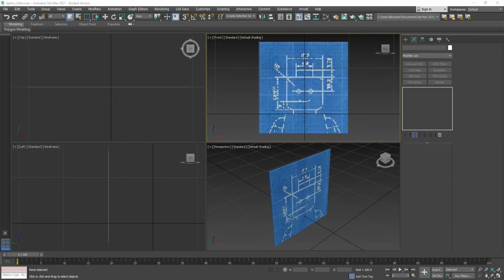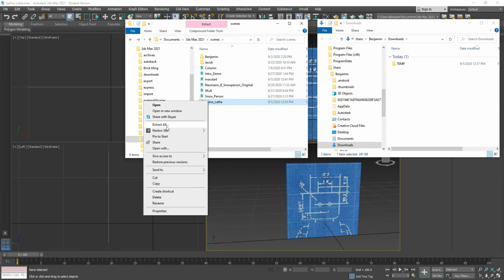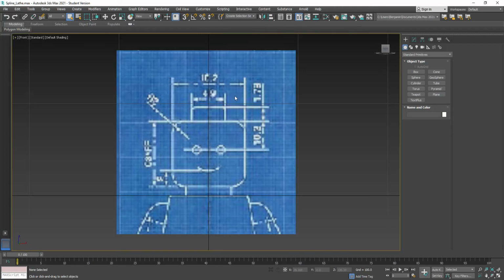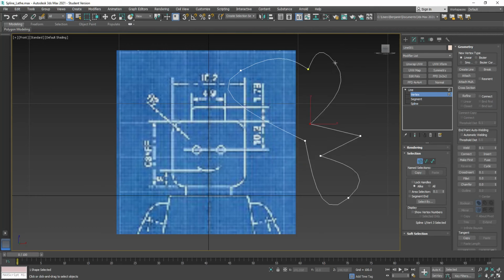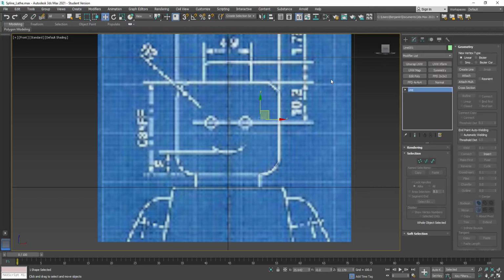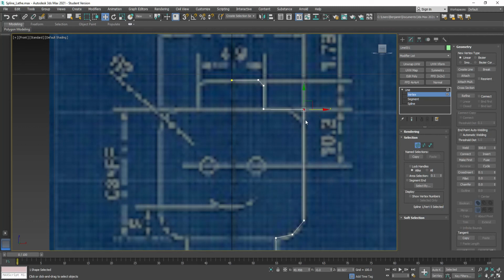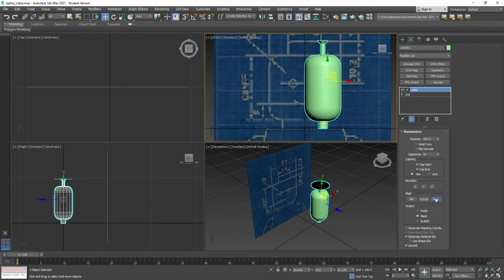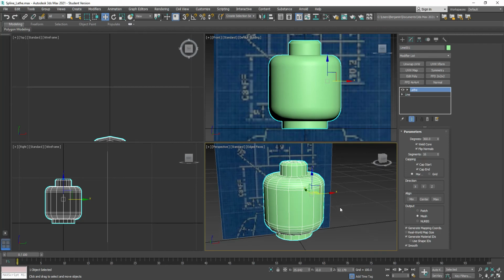Splines - Lathe and Intro - 2021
Tutorial covers spline modeling with lathe in 3DS Max.

Edit Spline
Spline Boolean
Editing a shape
Lathe
Edit Poly
Edit Edges/Chamfer